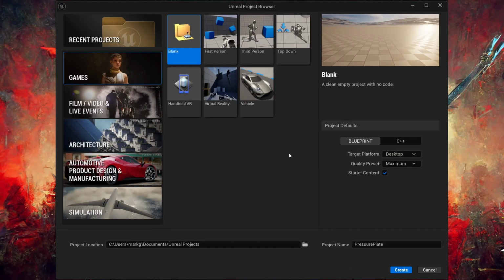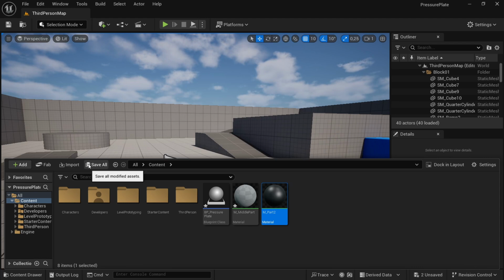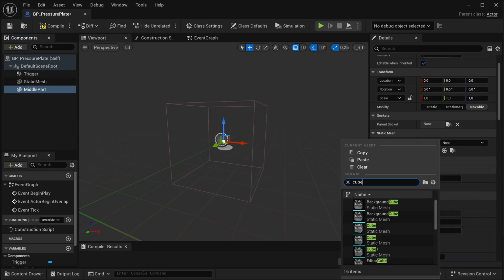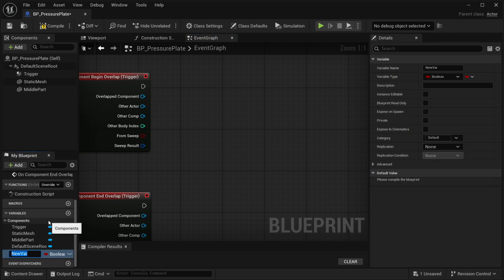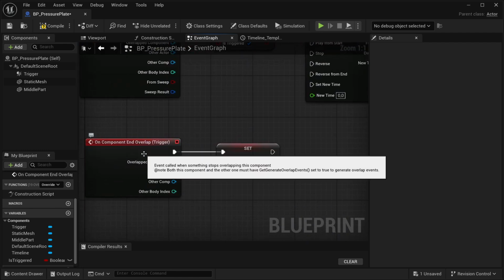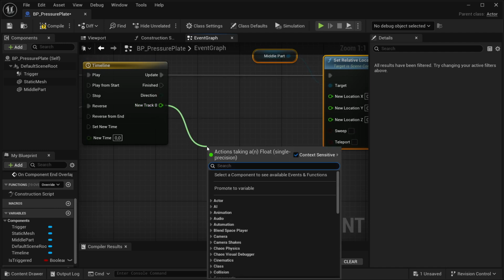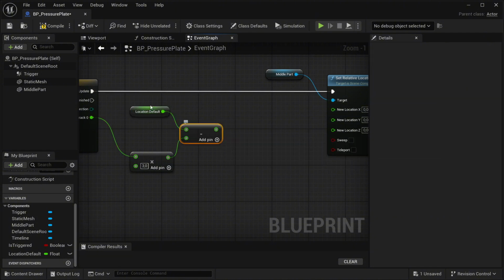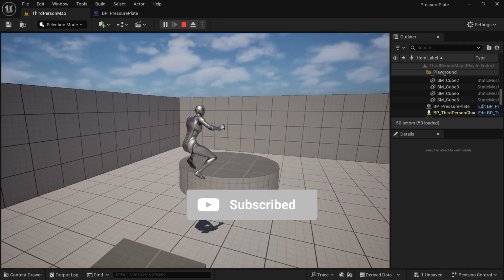How to Make a Pressure Plate in Unreal Engine 5 – Simple Trigger System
📢 Learn how to create a simple pressure plate system in Unreal Engine 5. This beginner-friendly tutorial walks you through creating a trigger that activates an object when the player steps on it. Perfect for doors, traps, or any interactive element.

🔥 What you’ll learn in this tutorial:
✅  Using a Trigger Box to detect the player
✅ Creating a smooth animation with Timelines